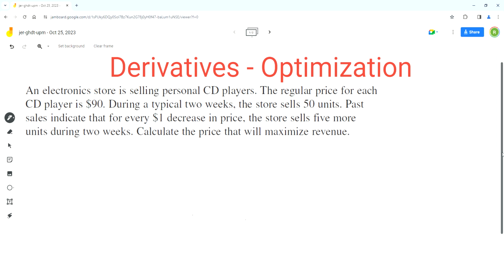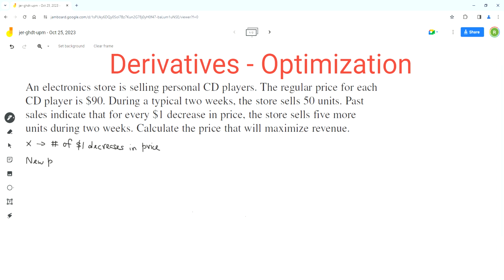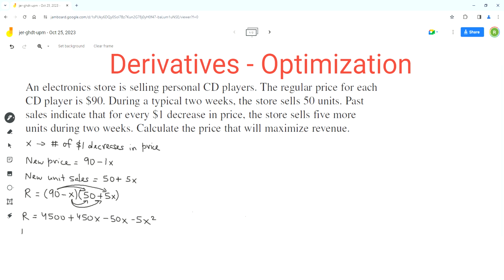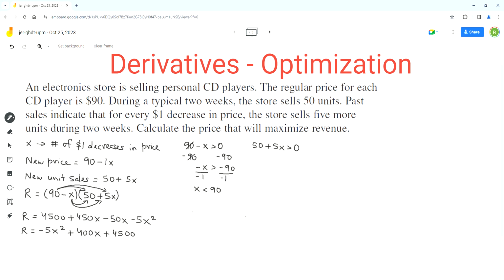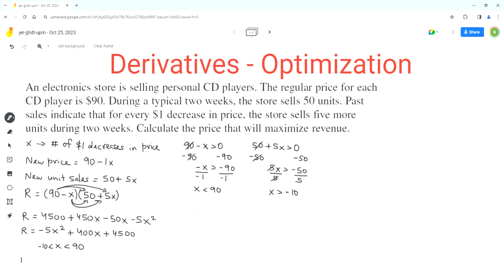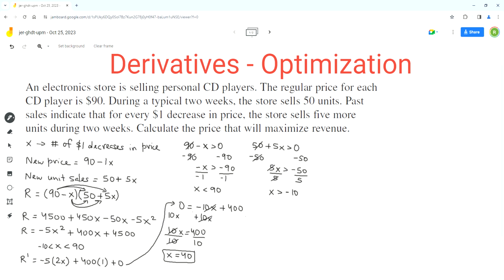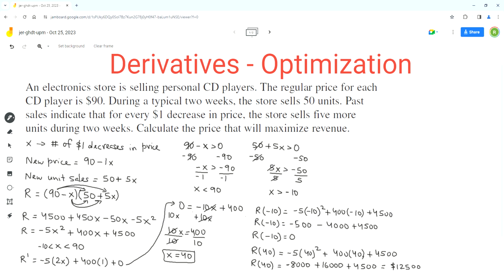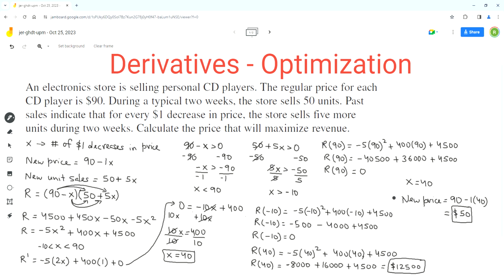Price Of CD Player That Will Maximize Revenue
In this video, I share with you steps for using derivatives to solve the math optimization word problem. An electronics store is selling personal CD players. The regular price for each CD player is $90. During a typical two weeks, the store sells 50 units. Past sales indicate that for every $1 decrease in price, the store sells five more units during two weeks. Calculate the price that will maximize revenue.